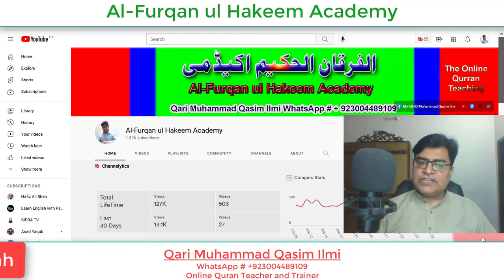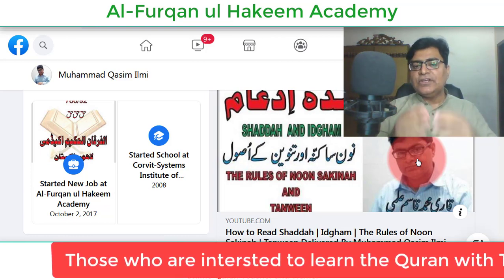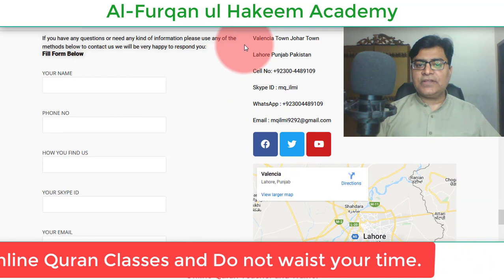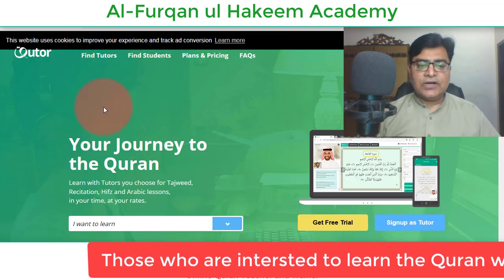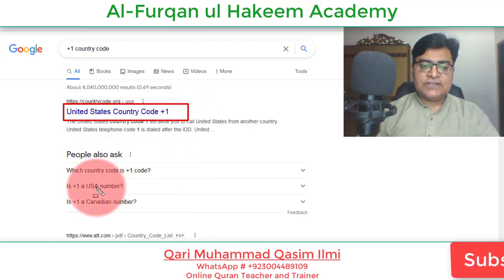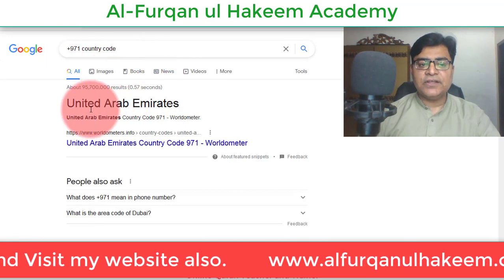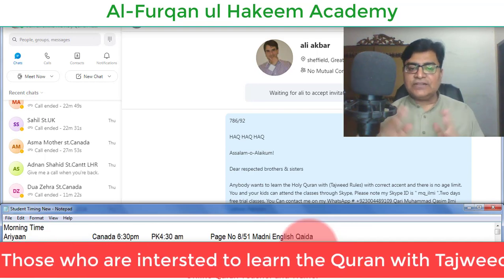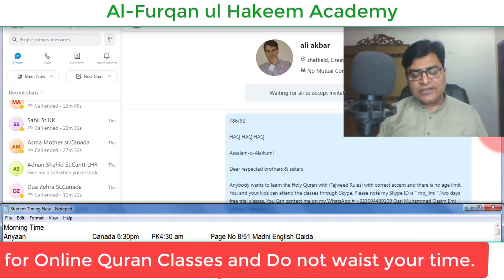How Can We Get Abroad Students | Fee | Currency | Country Code | Websites For Tuition FBook | Skype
How Can We Get Abroad Students | Fee | Currency | Country Code | Websites For Tuition |FaceBook and Skype Tricks | Tips Delivered By Muhammad Qasim Ilmi

Qurrah and Huffaz e Akram must watch this video for Online Quran Classes, Get their Fee and Classes timing for Abroad Students | Fee | Currency | Country Code | Websites For Tuition FaceBoo and SkypeTricks | Tips and Online QuranClasses which is a demo class for Qurrah, Huffaz e Akram, Qaria, and Alima conducted by Muhammad Qasim Ilmi at Al-Furqan ul Hakeem Academy? Kindly watch complete this video and try to share  it as much as you can Jazzakallah

Al-Furqan ul Hakeem Academy

The Prophet (peace be upon him) said:

"The best of you are those who learn the Quran and teach it".

(Bukhari & Muslim)

I teach The Holy Quran online all over the world. There is no age limit.

My Website Al Furqan ul Hakeem

An Important Message for all Qurrah Huffaz e Akram Qaria and Alima Motivational Speech by MQ Ilmi: